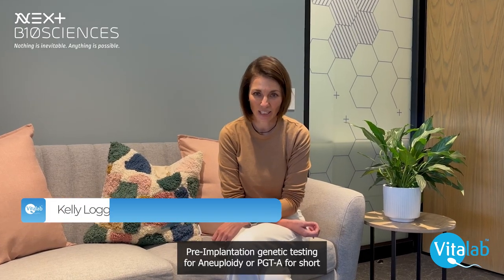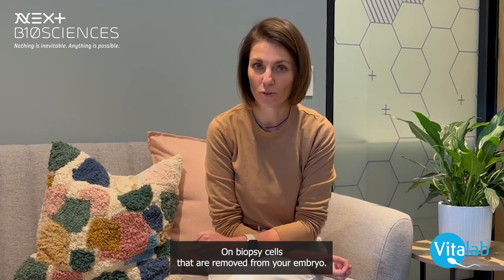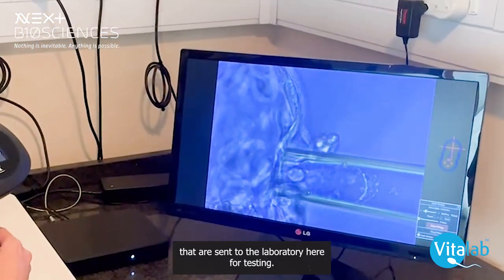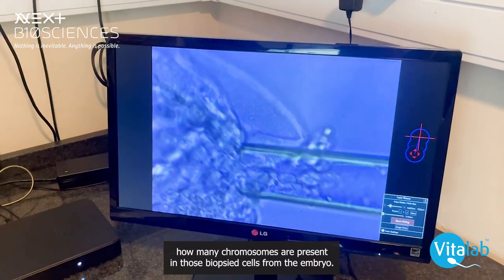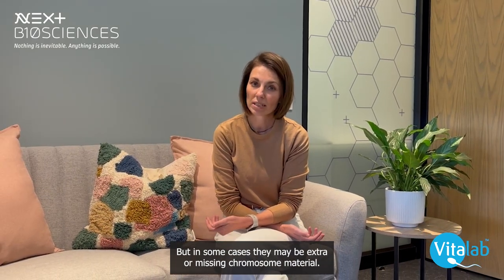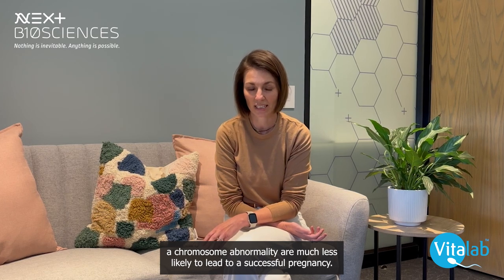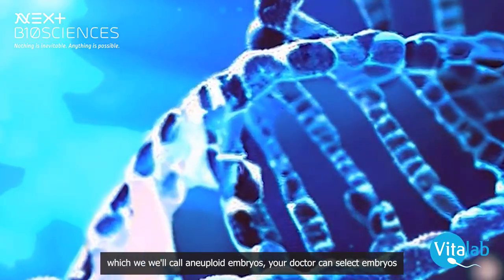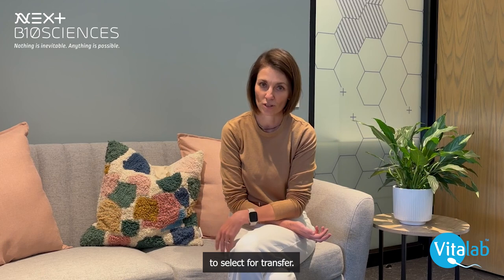WHAT IS PGT-A TESTING? Video 2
PGT-A is a genetic test that screens embryos for the correct number of chromosomes before implantation. This test, often requested by your fertility doctor, involves taking a biopsy of a few cells from an embryo at the five or six-day development stage. These cells are then analyzed in our laboratory to assess chromosomal integrity.

A healthy embryo has 46 chromosomes in each cell, but sometimes there may be extra or missing chromosomes, leading to what we call aneuploidy. Identifying aneuploid embryos helps avoid implantation of embryos with chromosomal abnormalities, which are less likely to result in a healthy pregnancy. By selecting embryos with the correct number of chromosomes, known as euploid embryos, we increase the chances of a successful pregnancy.